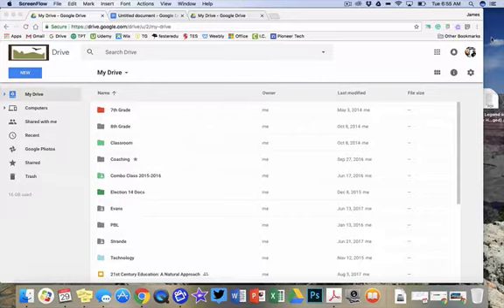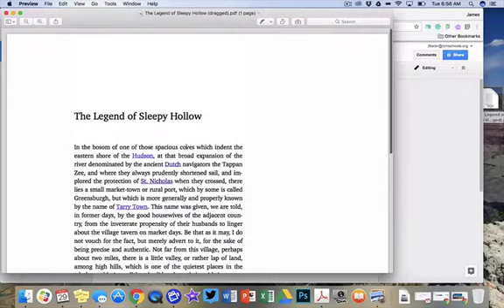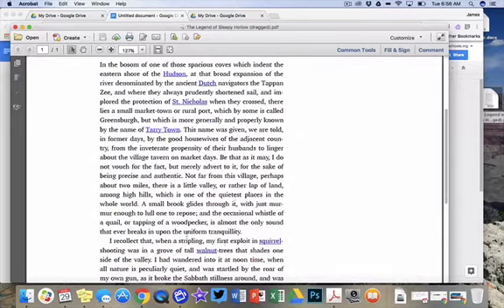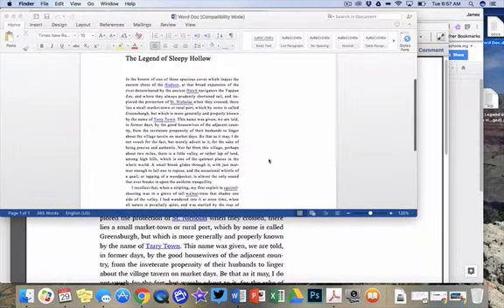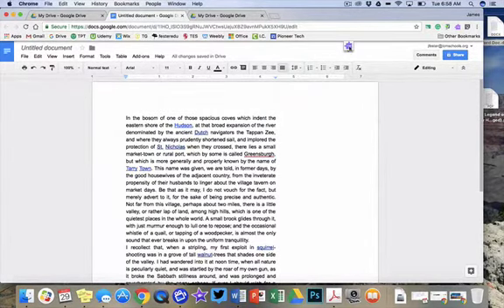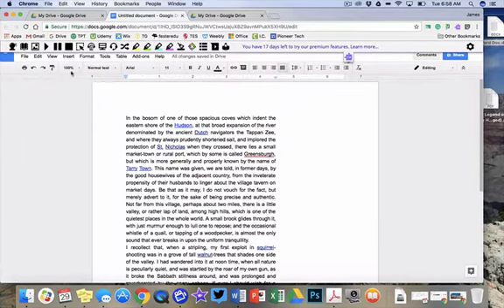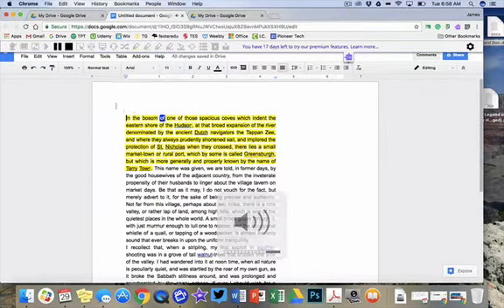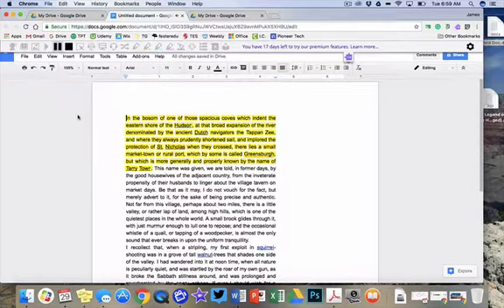PDF Text to Speech